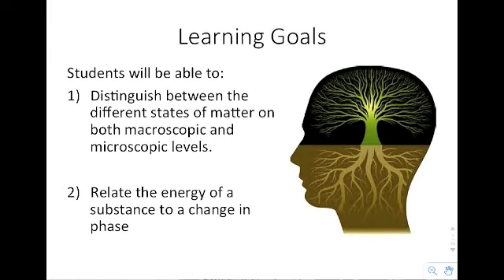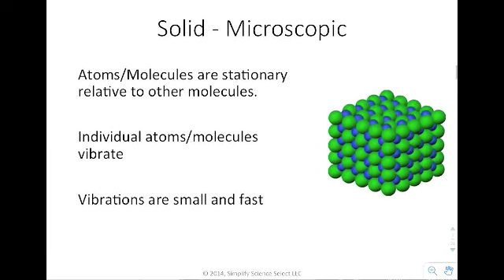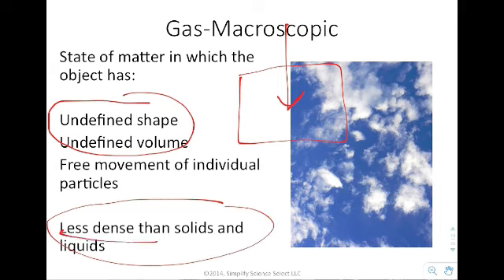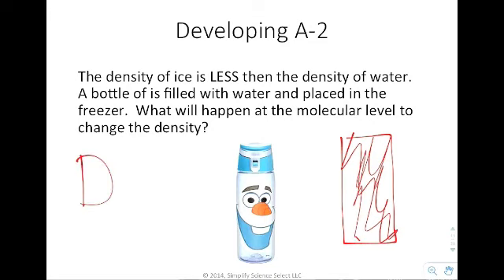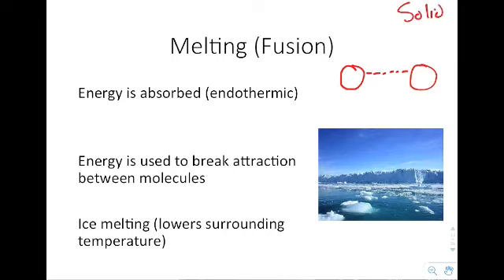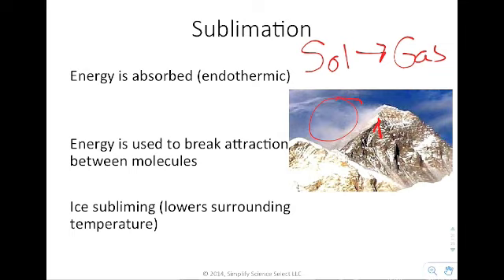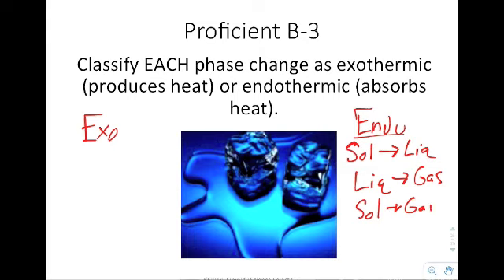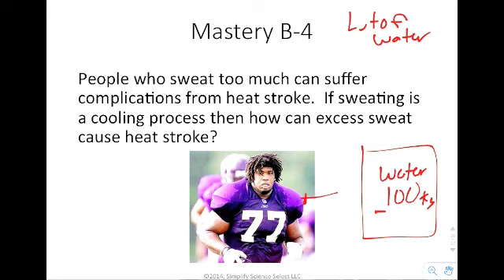IPC: C1.4 - It's Just A Phase